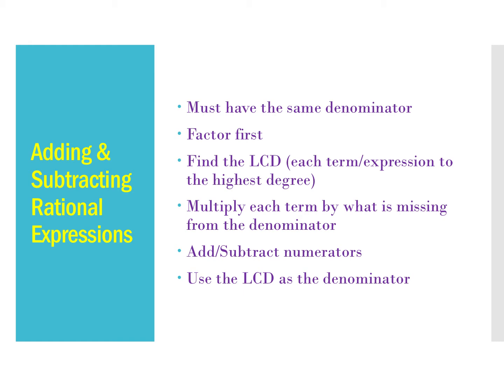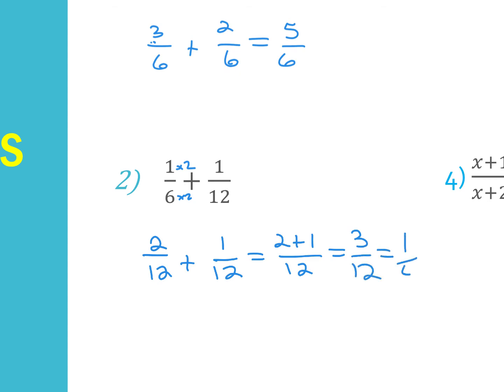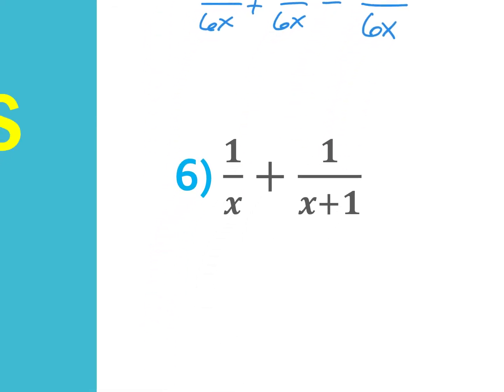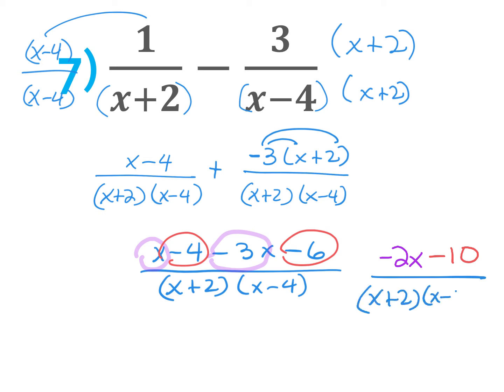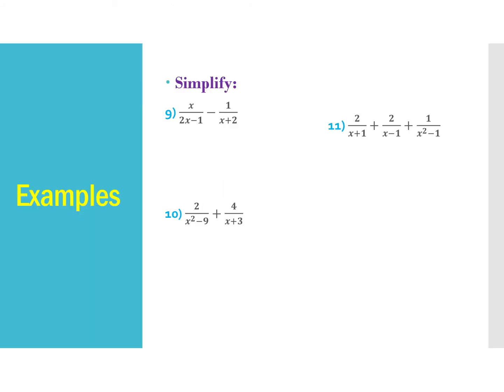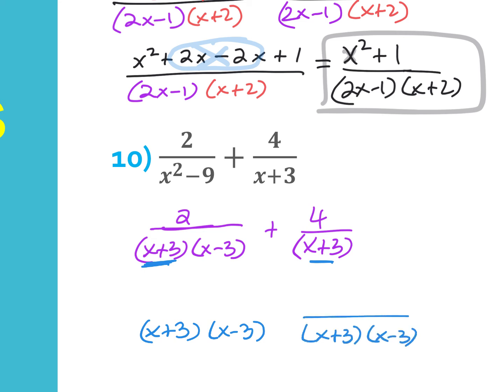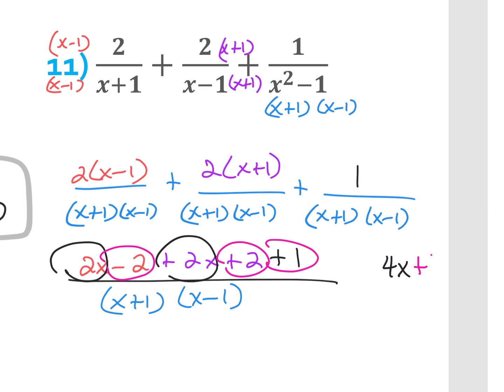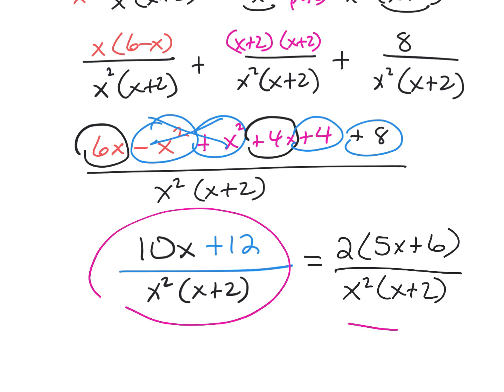9.13.21_P5c_ Adding Rational Expressions.mp4